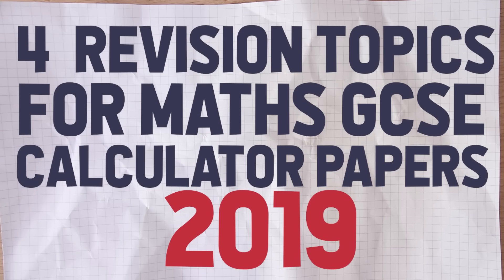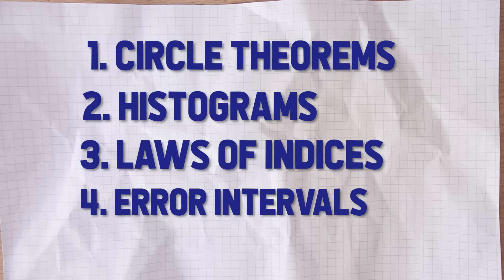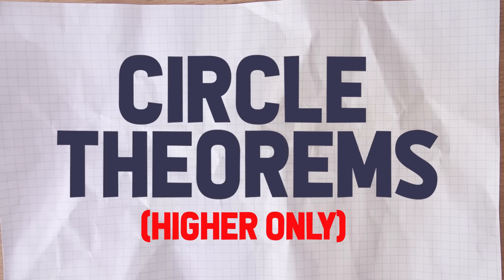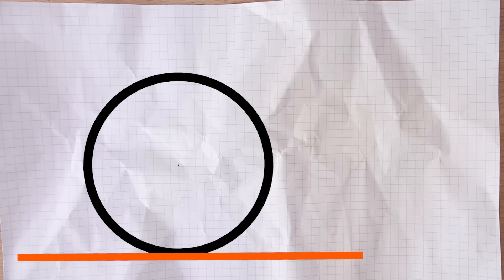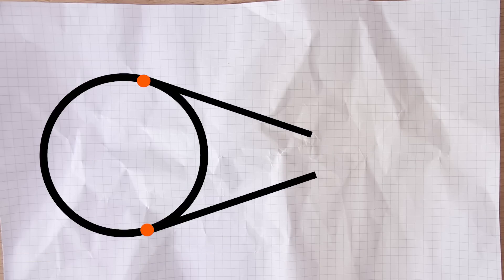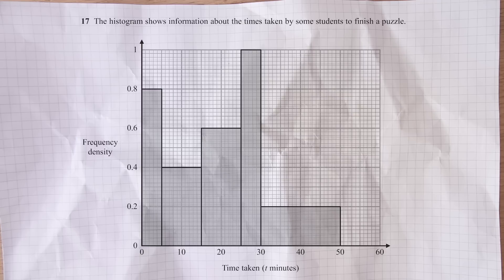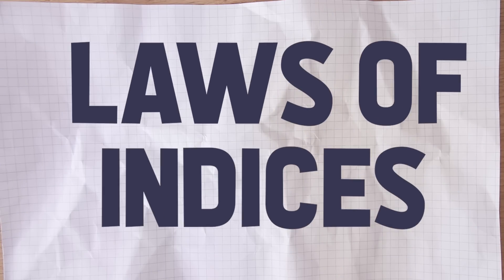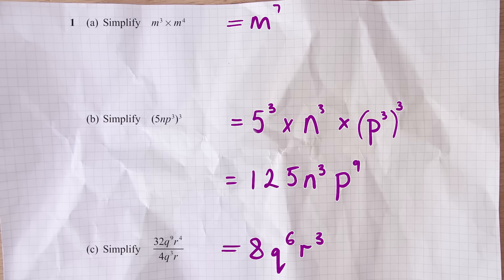4 Questions for Maths GCSE revision 2019 calculator papers (part 2)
Here are 4 more topics to help with your Maths GCSE revsion that are highly likely to come up in either Paper 2 or Paper 3. They are not predictions as there are definitely no guarantees what will come up but if you're looking for a bit of focus for your revision before the next exam then these are a great place to start.

The main focus is for the Higher Edexcel Paper but there is stuff here that is also useful for other exam boards and for the Foundation paper.

Don't forget to keep practising and good luck for the next exam!

James